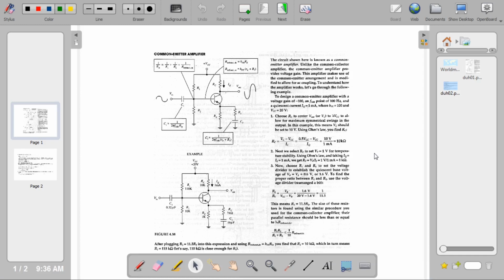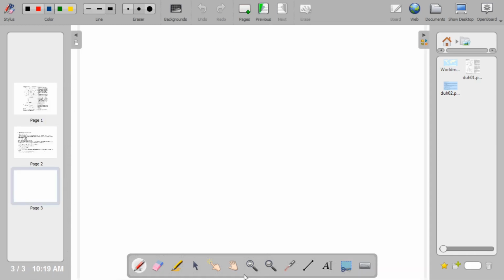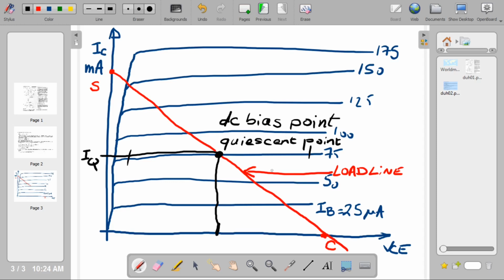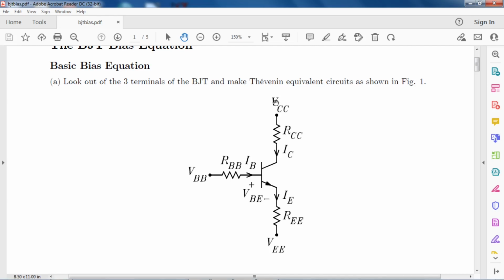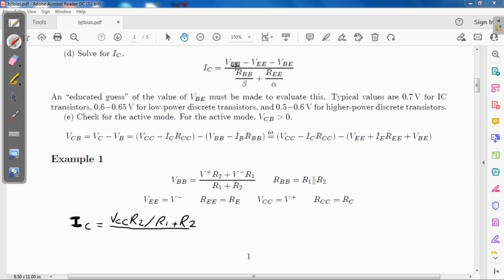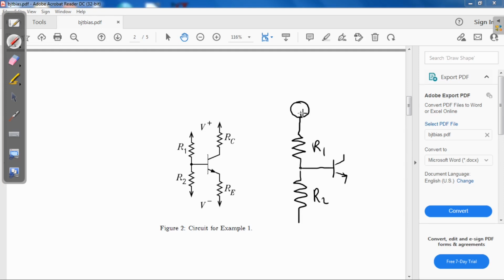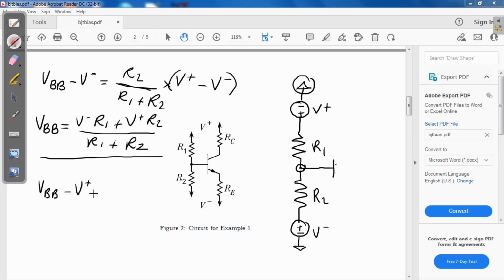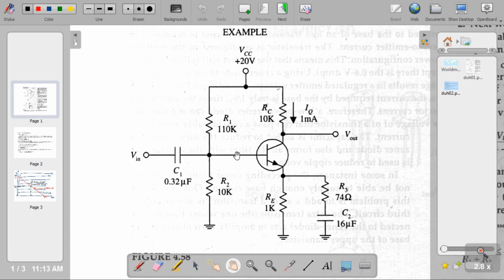Voltage divider bias in transistor amplifier design. What values for the resistances in the divider?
In this video, I explain how to compute the resistance values of the voltage divider bias setup (R1,R2,RE) for a common-emitter amplifier. Works the same for common collector (emitter follower) setup. In particular, I explain the formula R1||R2 = 1/10*hfe(aka beta)*Re using Thevenin equivalent circuits. Using a voltage divider stabilizes the bias, that is, makes it relatively independent of beta (the transistor current gain).

Schematics and text come from:
Practical Electronics for Inventors by Schertz and Monk

I think it's also in "The Art of Electronics", which I don't have.